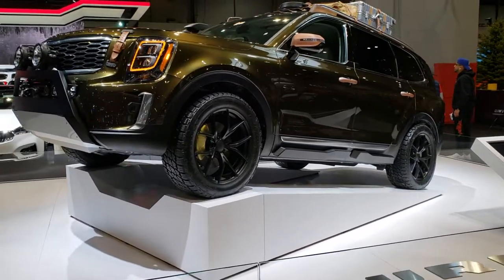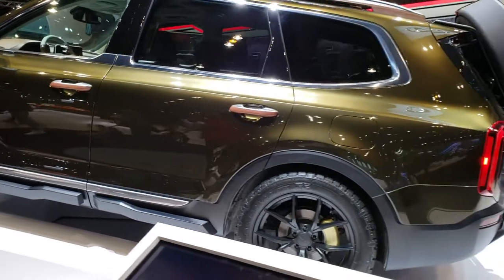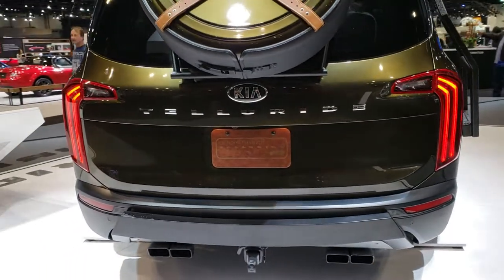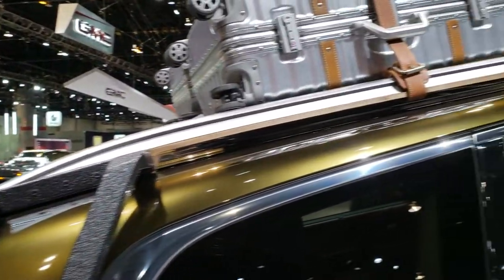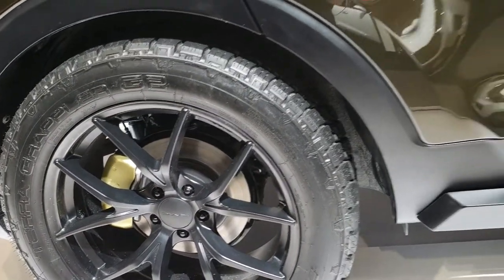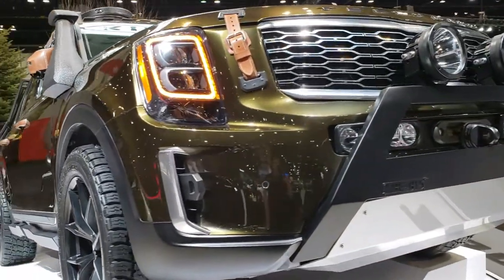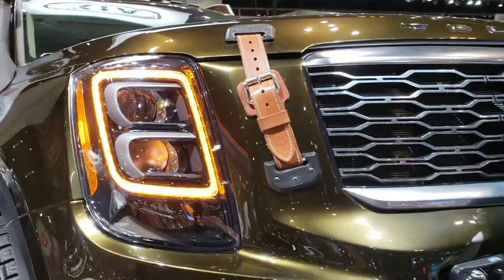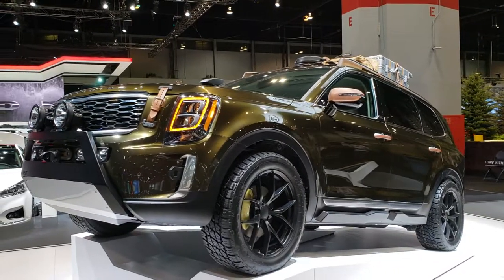ALL NEW KIA TELLURIDE BRANDON MAXWELL 4X4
WALK AROUND OF THE KIA TELLURIDE BRANDON MAXWELL EDITION.  FEEL FREE TO FILL IN SOME INFORMATION ON THIS VEHICLE.